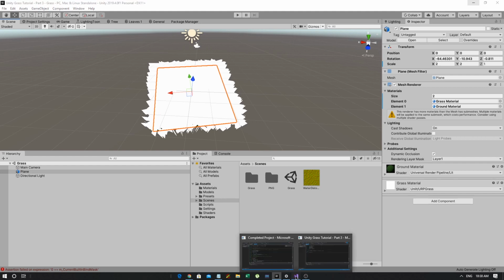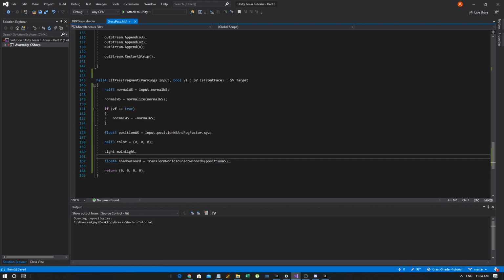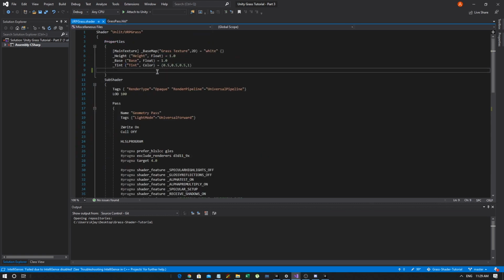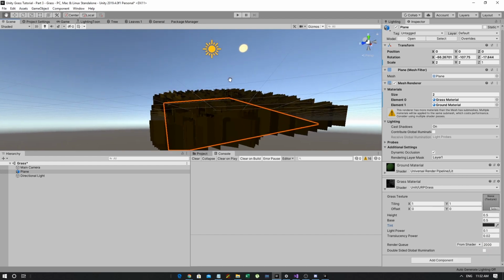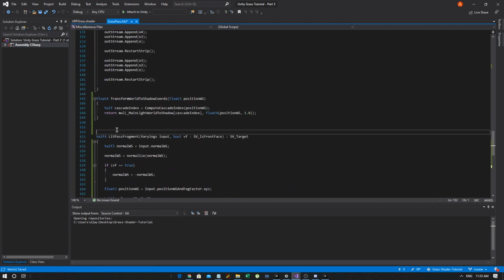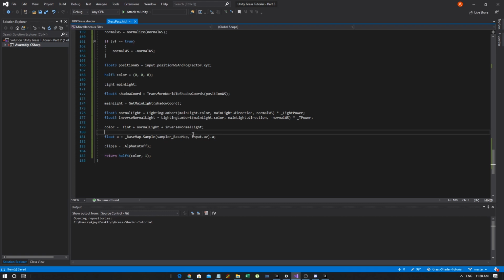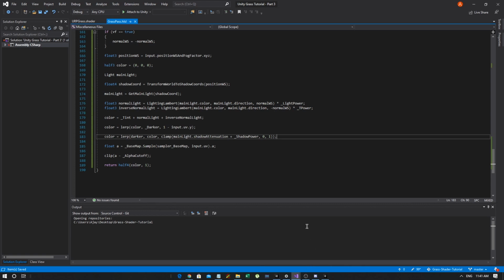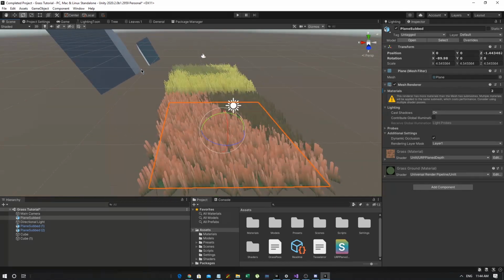Stylized Geometry Grass Shader for Universal Render Pipeline Unity [Pt. 3]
A fully functional grass shader that's made for the Universal Render Pipeline, it works without Unity's terrain system and comes with a bunch of features such as lighting, shadows, tesselation! This is the system I will be using in my open world game which I am developing on this channel as well, we will be coding everything ourselves so that you can understand from the base up how everything works.

☁ In this video we begin our journey by creating the third of the 3 vertex sections, the Fragment Shader. It will contain the lighting and texturing of the grass that will serve as the ground work for its animation and painting in the next episode.

* NEWS :  Welcome to the community!! I want to congratulate everyone on reaching 4,100 subscribers, this is a collective accomplishment and I thank you all for your support. *

Some exciting news is that I finished my schooling and I am free to upload on a more consistent schedule so I will be doing that from now, so expect the next video within the week.

❤ 2020 calls for more social media & interaction with you guys so check me out on, also I hope everyone is safe during this time ❤ :
- Daily Game Development Content, tips, motivation, updates on the game & just about my very 'interesting' life.

★ Upcoming Videos :
      -  Grass Shader Part 3 ❤
      -  Open World Series Part 6 ❤

☾ Stay tuned for the next episode, I will be releasing new videos once every 5 to 6 weeks discussing what I have done over the course of the weeks, always giving you some good entertainment with some knowledge on how you can tackle complex challenges in your own games! (◕‿-)

3. (Grass and Leaf Textures)

♬ MUSIC ♬ :
☮ Wayr - Follow the light

Intro: (0:00)
Normal Setup: (0:53)
Lighting: (3:57)
Translucency of Grass: (8:29)
Self Shadowing: (14:38)
Applying Shadows: (17:29)
Applying Fog: (20:44)
Outro: (21:51)